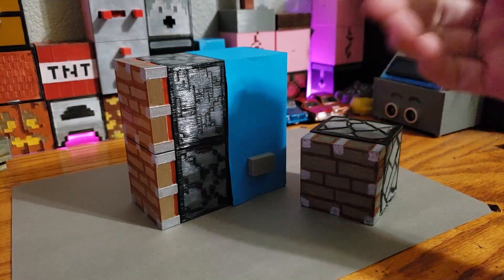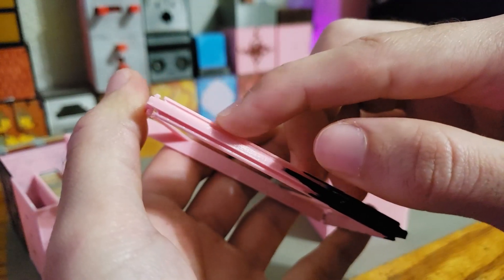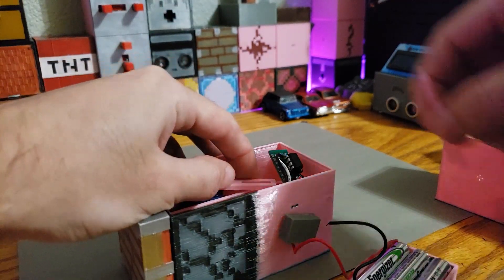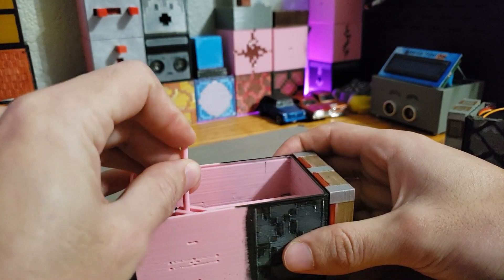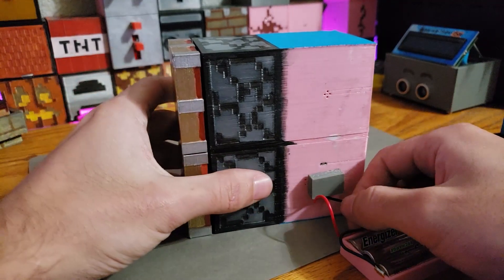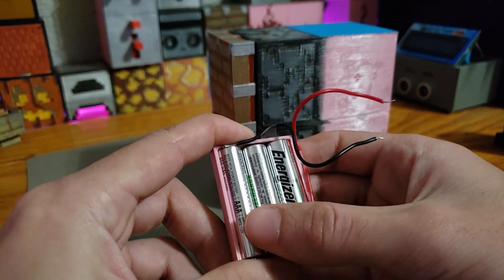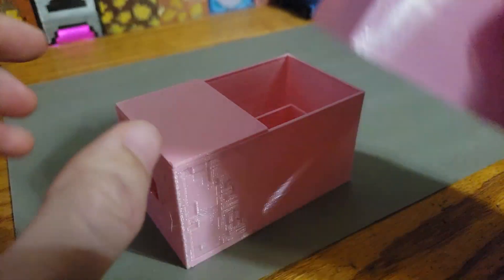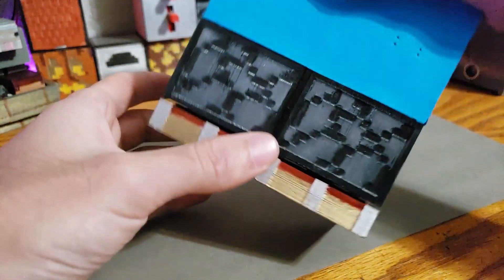Minecraft Piston: Servo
A revised version of the 1/20th scale piston that will extend a full block.

Specifically using the ATtiny85 in the video, but can be controlled with other microcontrollers.